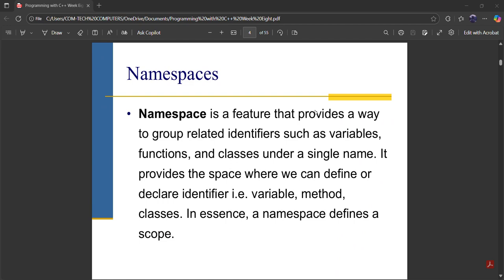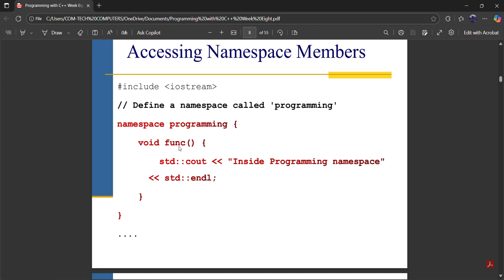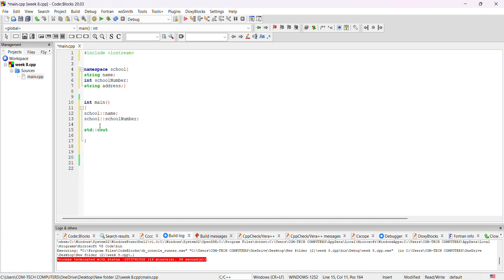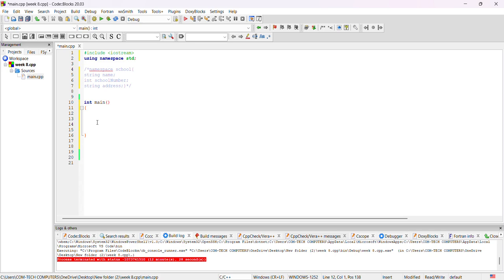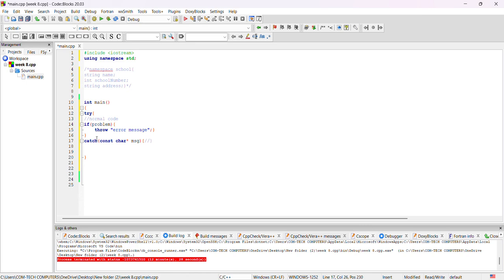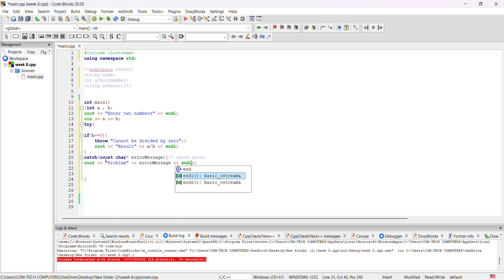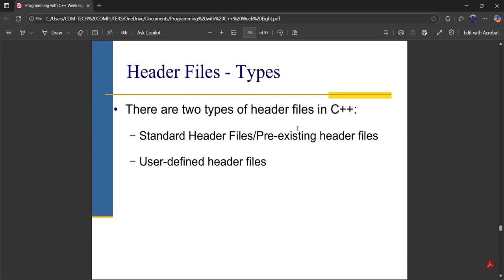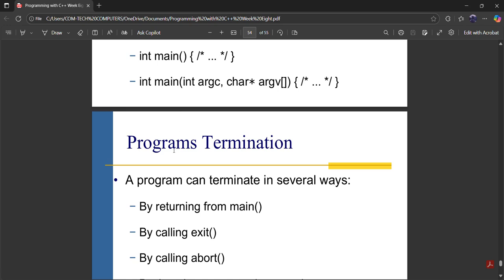Programming with C++ Week 8 || Joe-love Antwi Osei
Namespace and exceptions